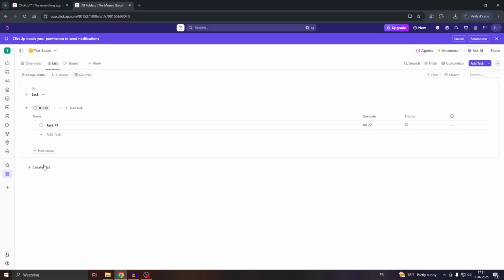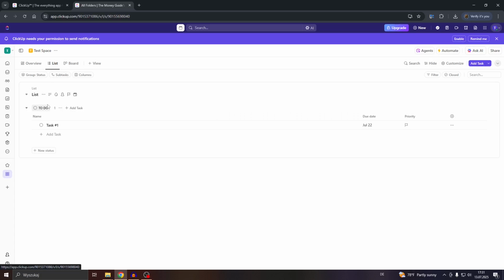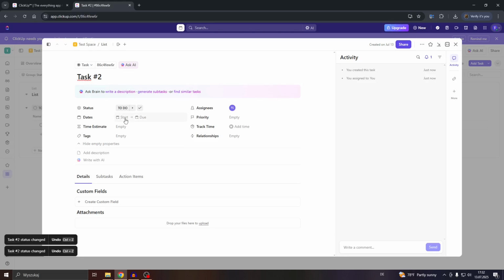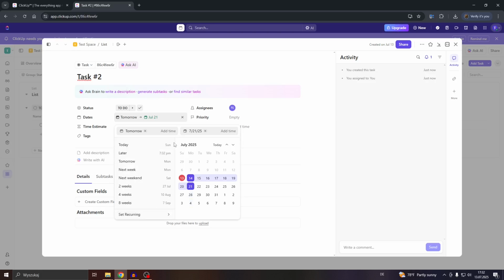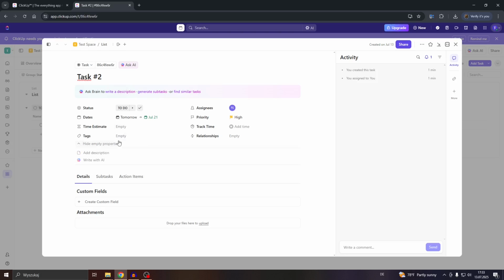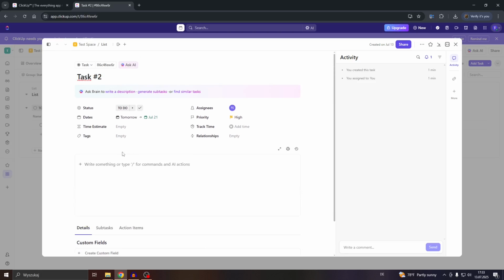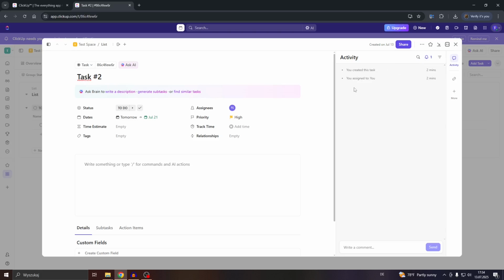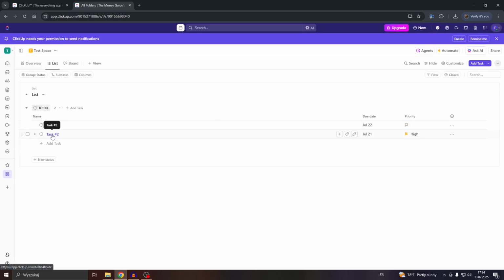How to Create New Task on ClickUp — Step by Step ClickUp Tutorial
Here's how to create a new task on ClickUp and add key details like due dates and assignees.

If you're interested in learning more about how to use ClickUp, you may learn how to change the color theme on ClickUp, too, in this tutorial